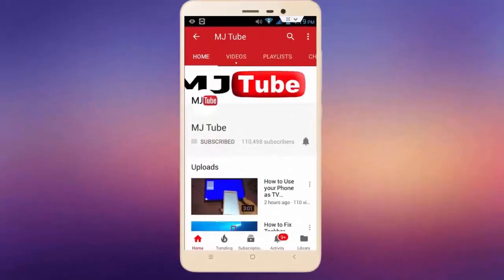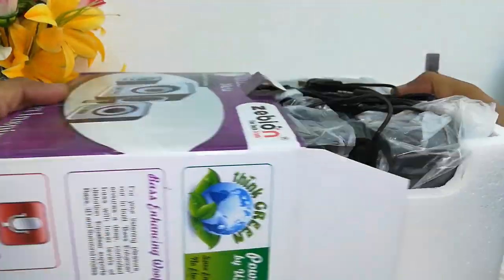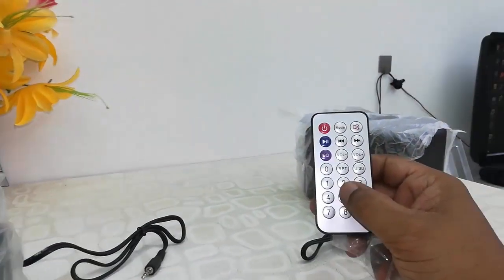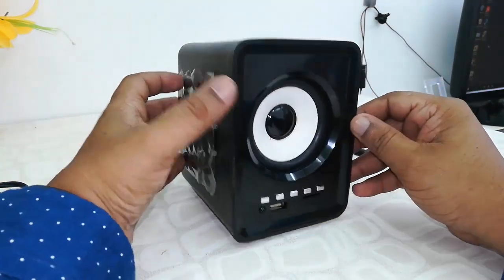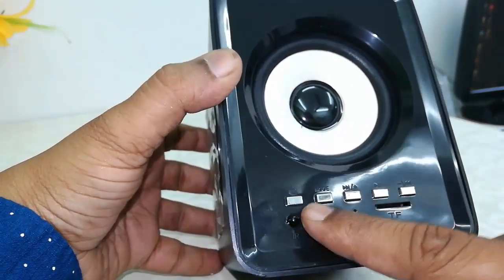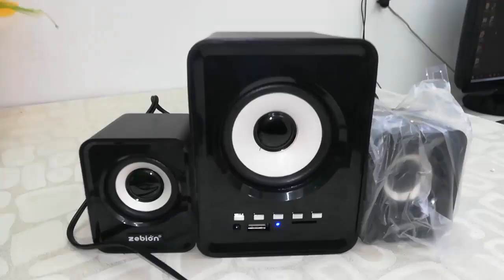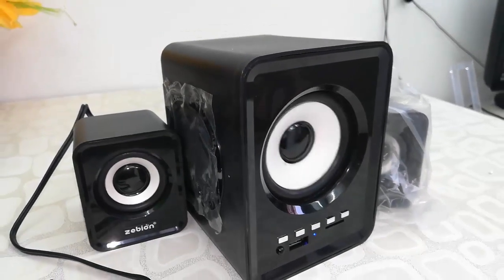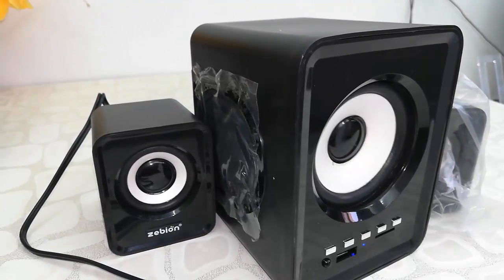Budget 2.1 Speaker with Woofer (Zebion Muze Meta) Unboxing & Testing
Speaker Zebion Sonnet 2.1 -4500W-S1, Speaker Muze-Maxi, Zebion Limitless Mesa Wireless, Zebion Muze Twin Speakers, Zebion Diva 5.1 Speaker, Zebion Celebrity 5.1 Speaker, Zebion Muze Meta 2.1 Speakers , Zebion Artiste 5.1 Speaker,